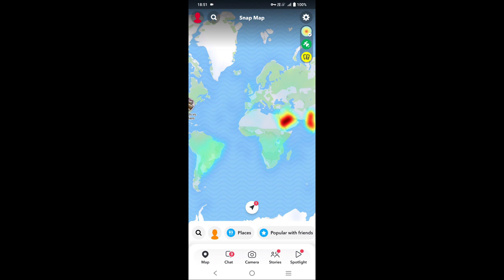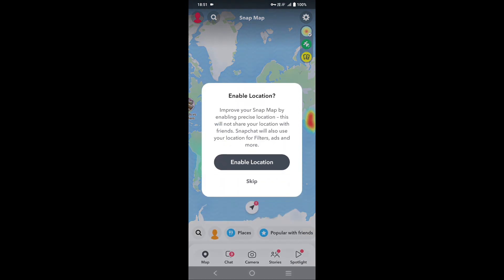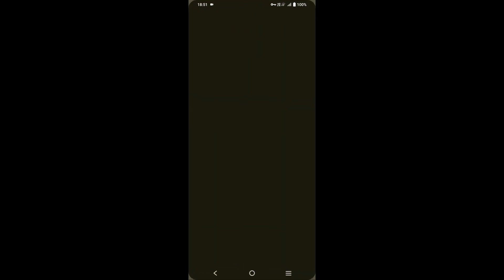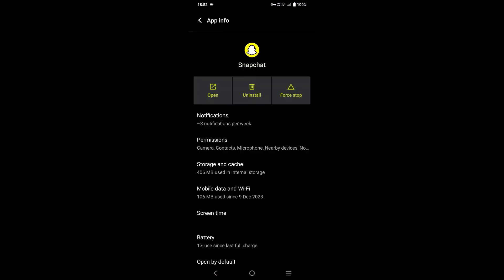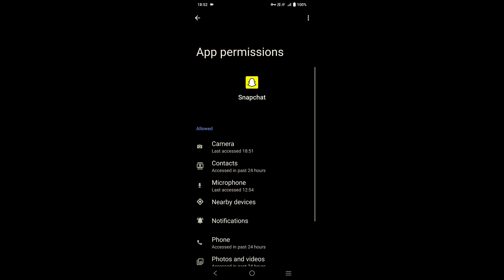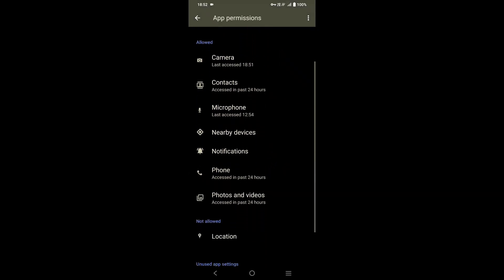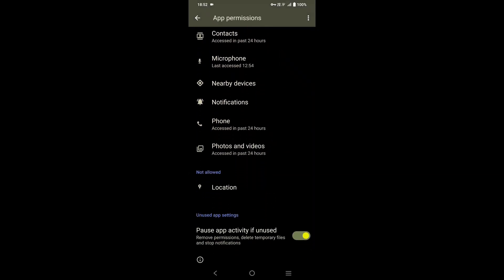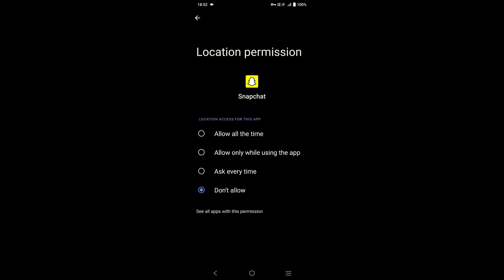How to Turn On Location on Snapchat?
Learn How to Turn On Location on Snapchat with quick and easy steps.
Craving a little more Snap Map magic? Wishing your friends could see your real-time escapades? This How To Crow guide will show you how to effortlessly turn on your Snapchat location, unleashing the power of geofilters, Snapstreaks, and location-based fun!